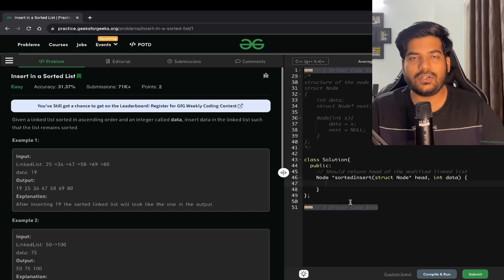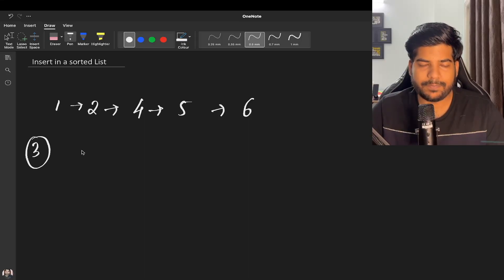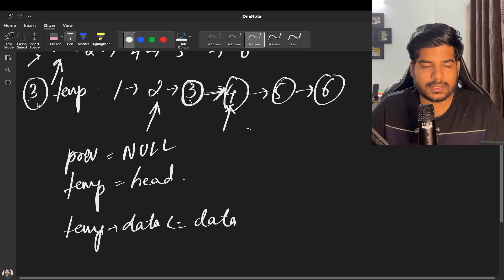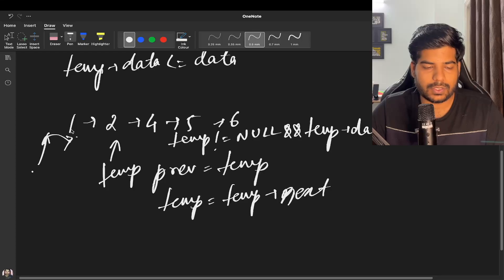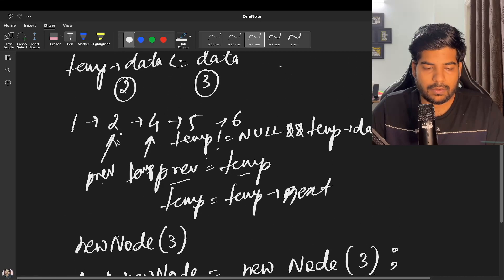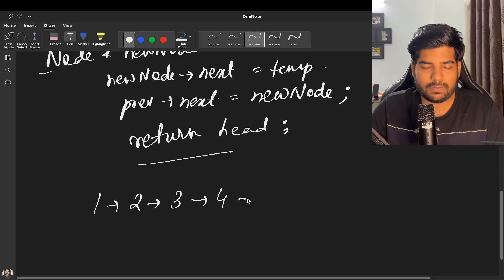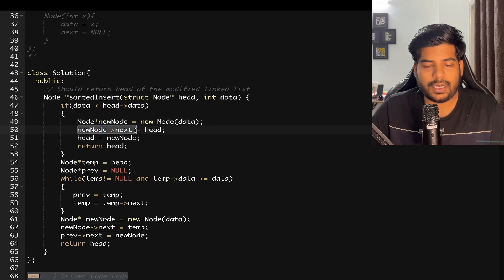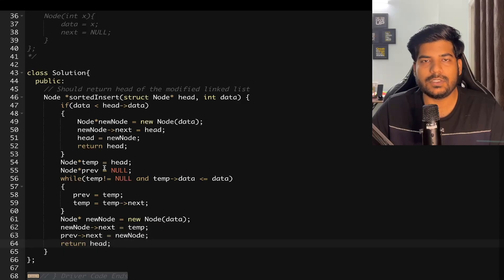#130 GFG POTD Insert in a Sorted List GeeksForGeeks Problem of the Day PlacementsReady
In this video, I will be discussing how to insert elements in a sorted list.

Important Links -

🔥 Connect here for Mock Interviews, Resume Review, Interview Preparation Guidance, Placements Preparation etc.

insert in a sorted list interview bit solution c++
insert in a sorted list solution java gfg solution
insert in a sorted list solution c++ gfg problem solution

708 insert into a sorted circular linked list
708. insert into a sorted circular linked list
sorting linked list
inserting a node into a sorted doubly linked list
insert a card in a list of sorted cards
insert in a sorted list leetcode
leetcode 708 insert into a sorted circular linked list
insert in sorted list
sorted insert for circular linked list
insert into a sorted circular linked list
leetcode insert into a sorted circular linked list

how to insert in a sorted list i
gfg potd
gfg potd solution
gfg problem of the day today
potd gfg
geeksforgeeks practice
problem of the day gfg solution
geeksforgeeks potd
gfg practice
problem-solving classes
gfg problem
leetcode problem
leetcode problems
geeksforgeeks

Problem Statement -
Given a linked list sorted in ascending order and an integer called data, insert data in the linked list such that the list remains sorted.